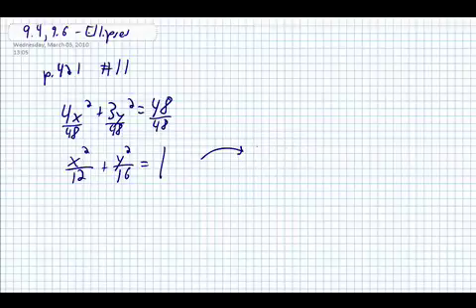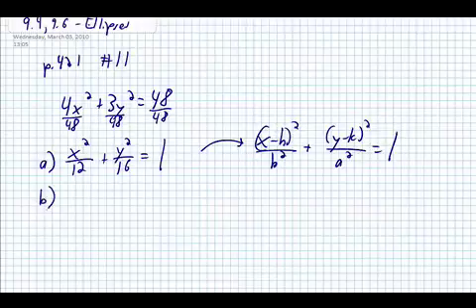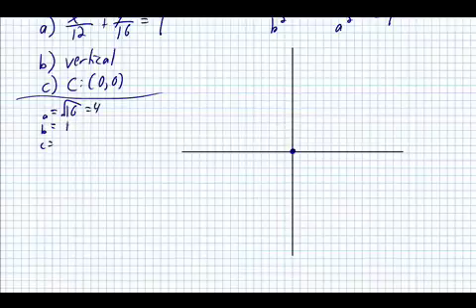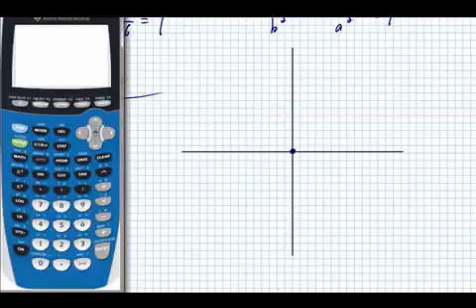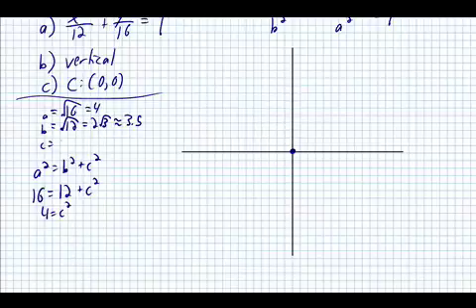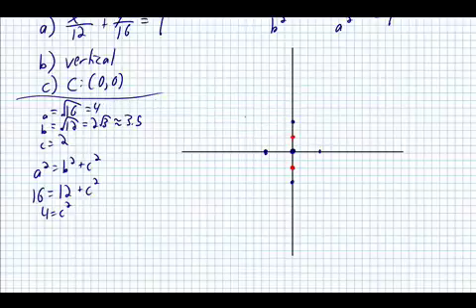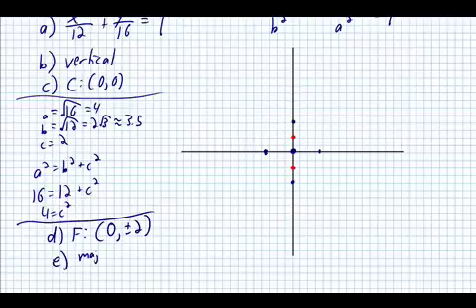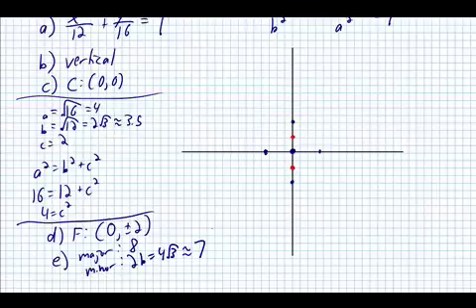Alg2 9 4 HW Day 1 #11